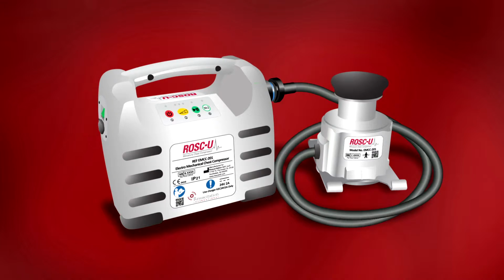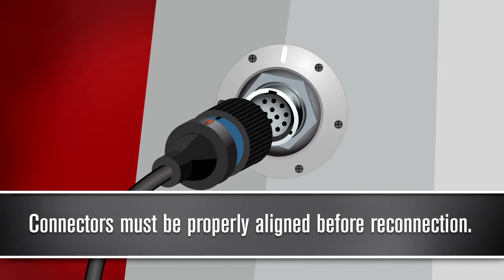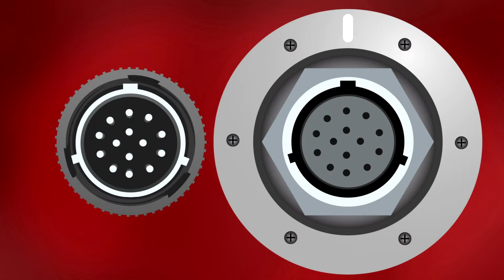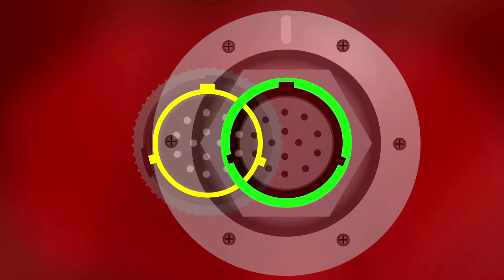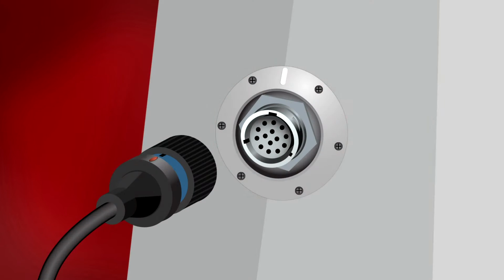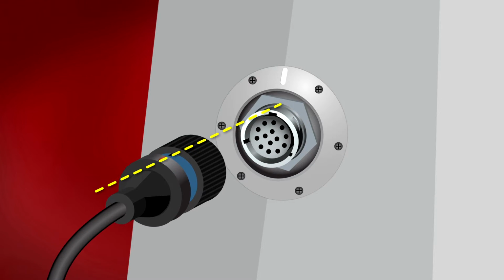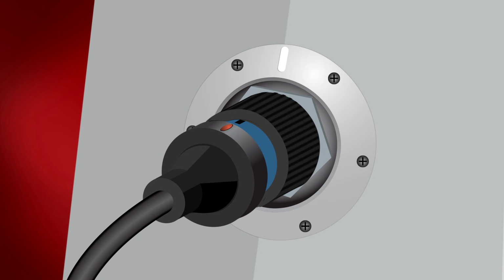ROSC-U™ Reattaching the Umbilical Power Cord 011916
Field Assistance Video with instructions on how to properly reattach the ROSC-U™'s Compressor Umbilical Power Cord to the Battery Control Unit should it become disconnected or when switching out Battery Control Units. ROSC-U™ is a Mechanical CPR Device by Resuscitation International.